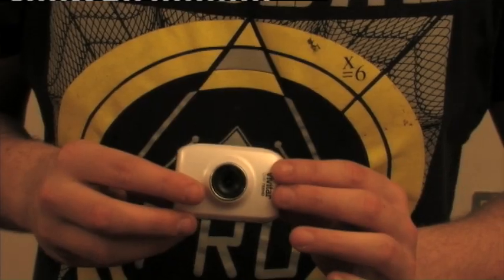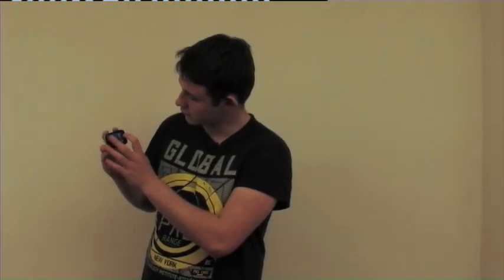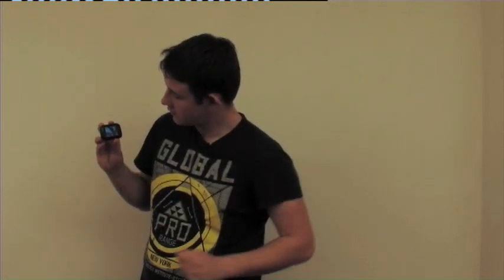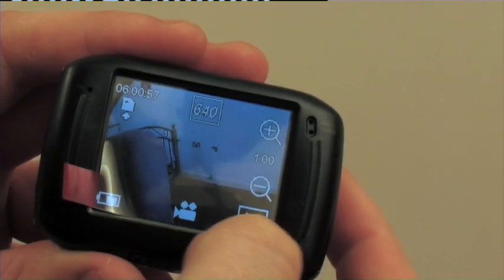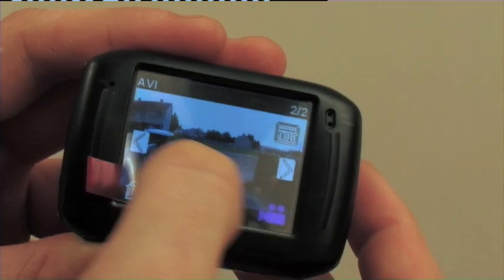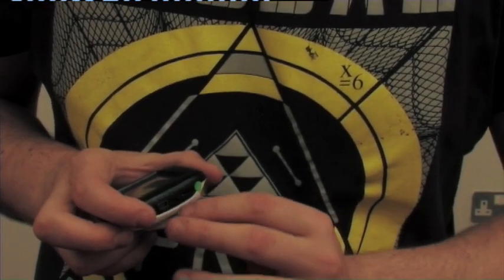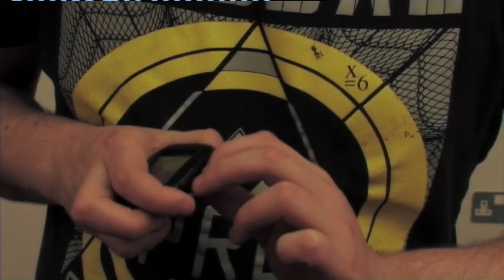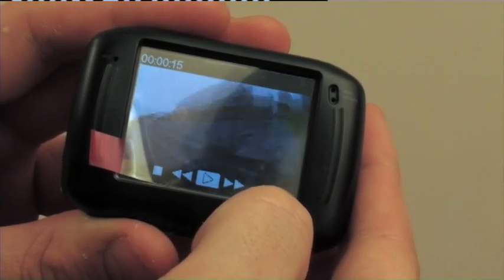Vivitar DVR 785HD Promo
A Brief look into the Vivitar DVR 785HD action camcorder.

With a quick look at some footage taken earlier.

College assignment